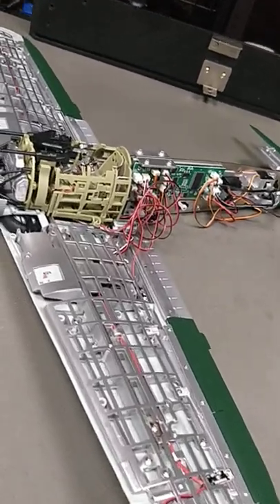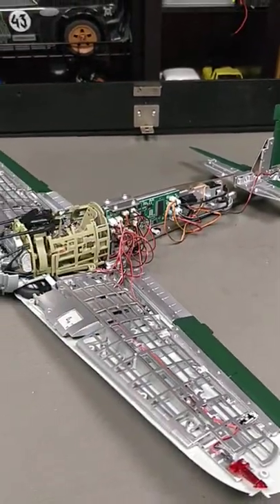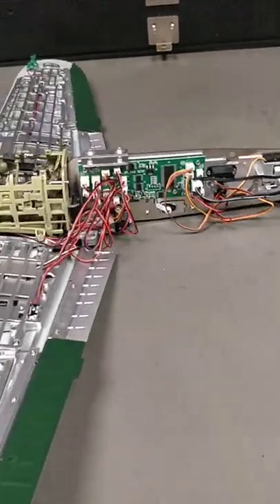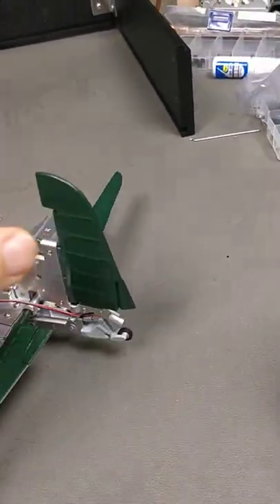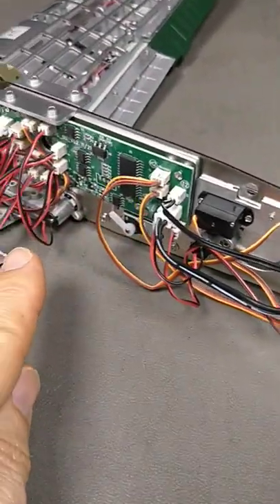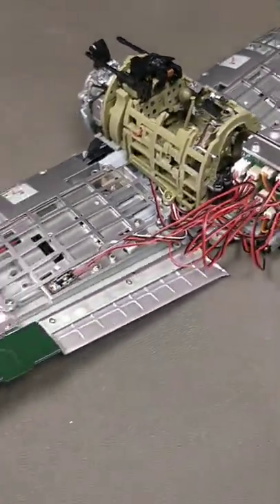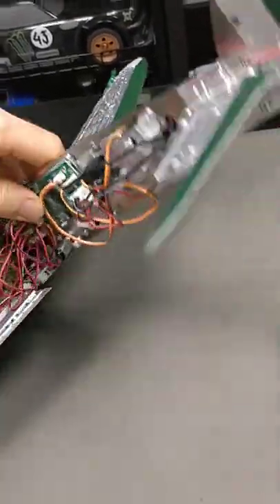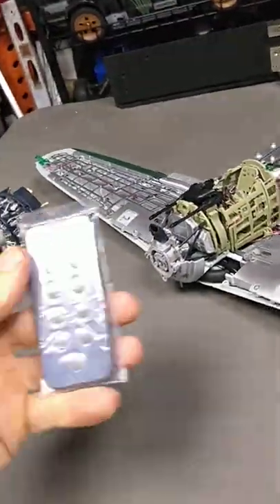You Won’t Believe This Is A Model Plane